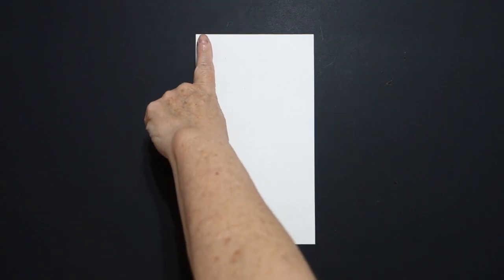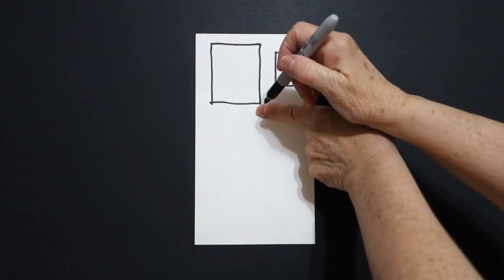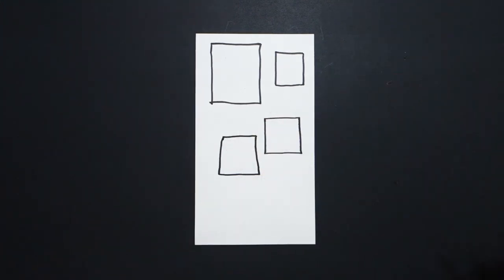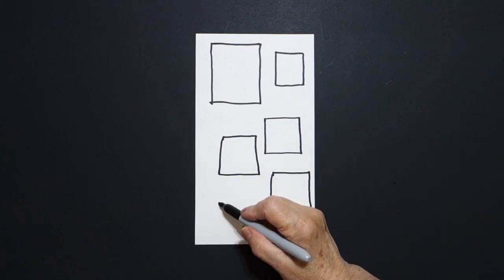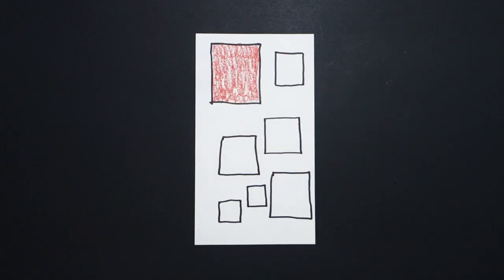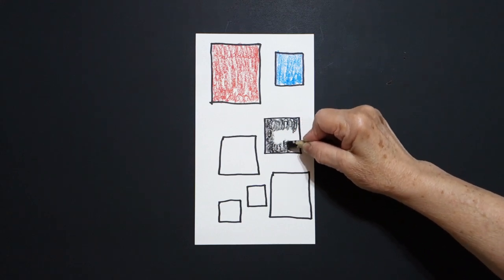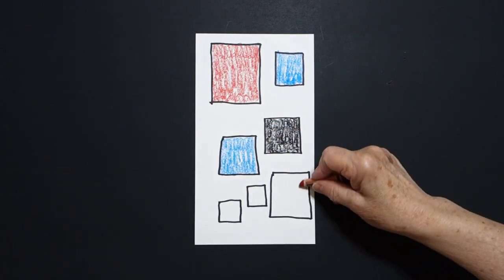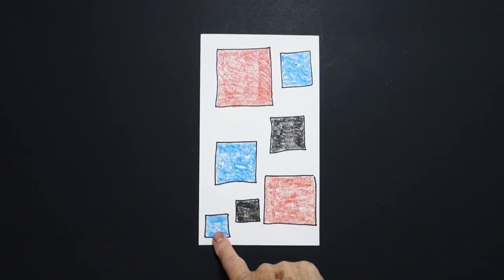Let's Draw Squares (red-black-blue)!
Easy to follow directions, using right brain drawing techniques, showing how to draw Squares (red-black-blue)!